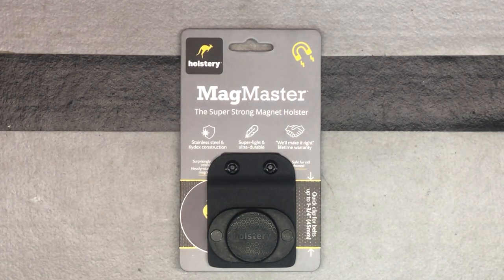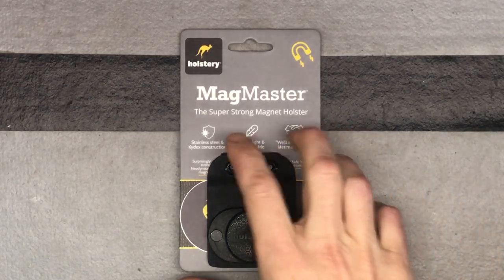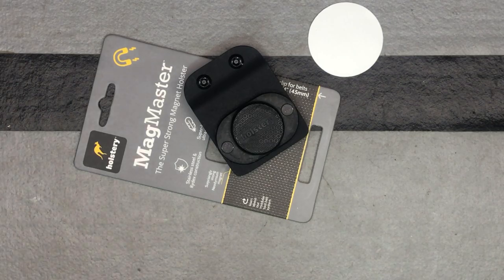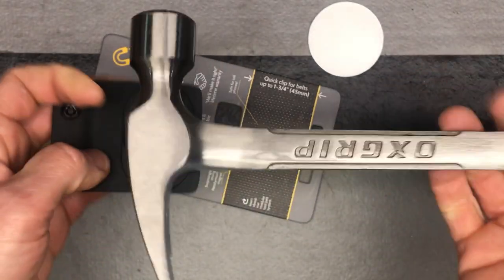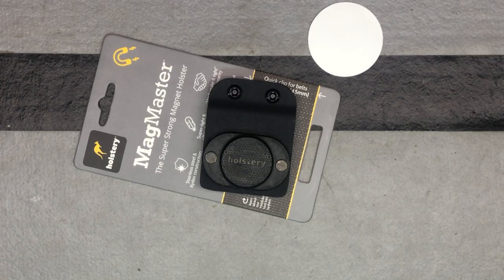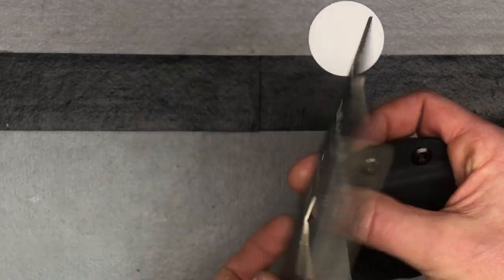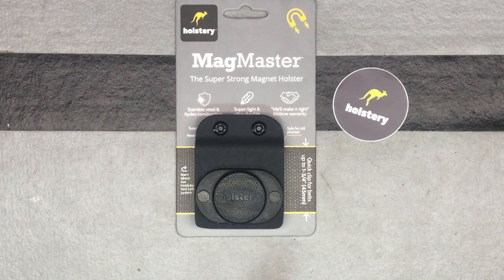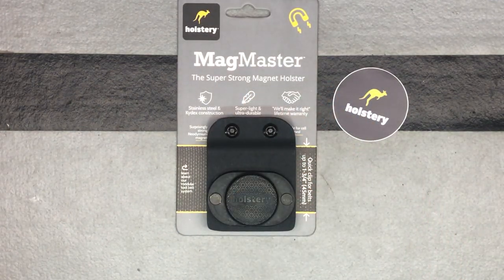Holstery MagMaster Magnetic Tool Holster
MagMaster: The Very Strong Belt Clip Magnet Holder